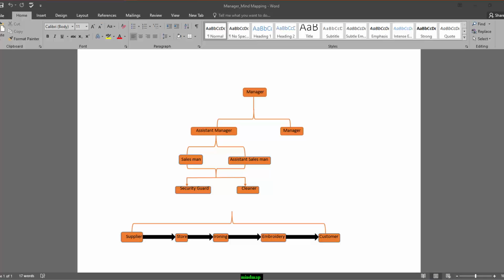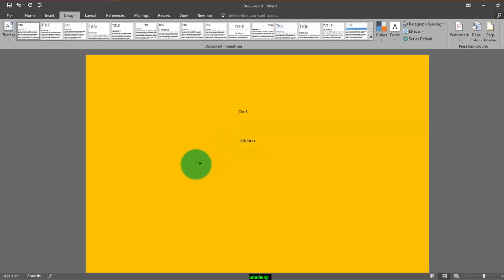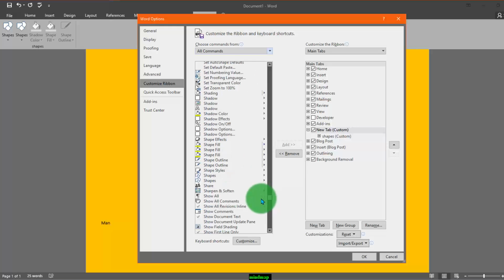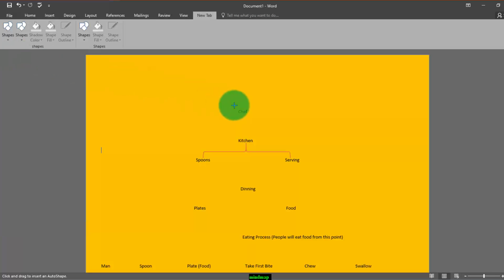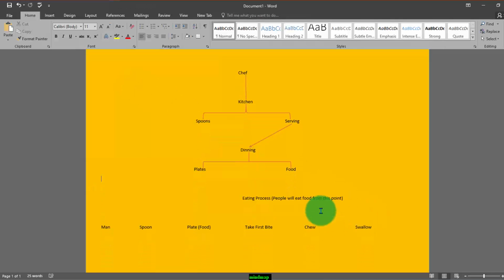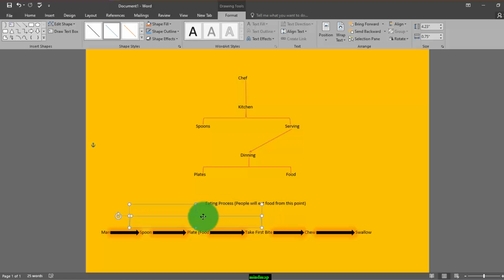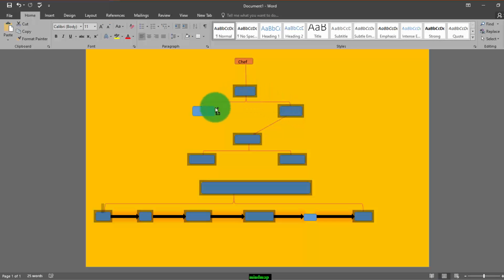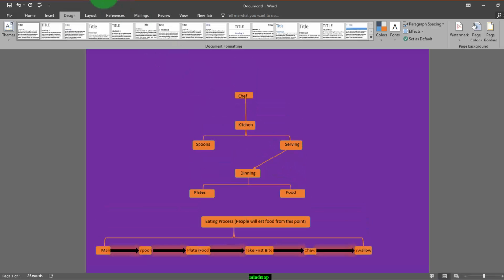create a mind map in microsoft word -[genius guides blog]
genius guides blog. learn to create mind maps in microsoft word